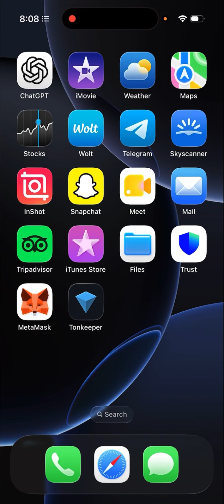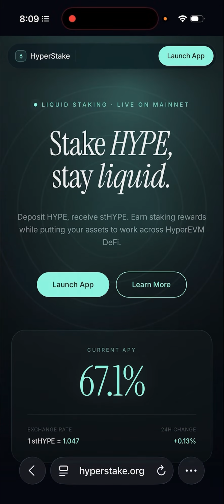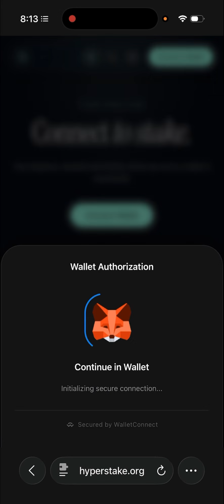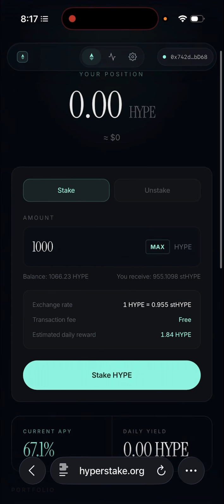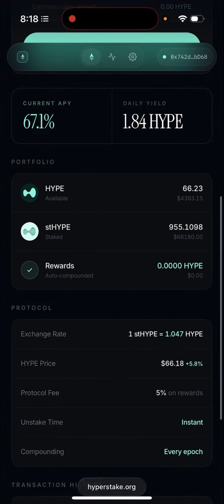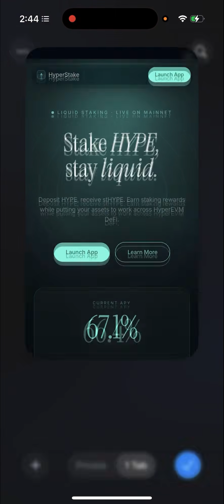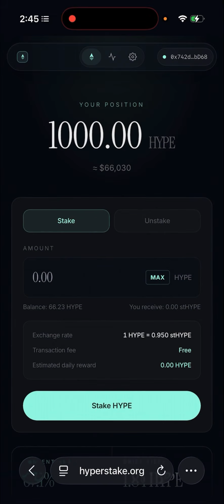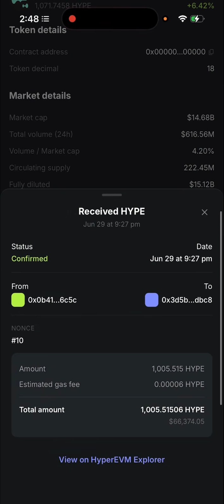Hyperliquid (HYPE) Staking Tutorial 2026 | How to Stake HYPE & Earn Passive Income Step by Step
Learn how to stake Hyperliquid (HYPE) in 2026 with this complete step-by-step tutorial. In this guide, you'll see how to stake HYPE tokens, earn passive income, choose a validator, claim staking rewards, and keep your crypto secure. Whether you're new to Hyperliquid or already holding HYPE, this tutorial covers everything you need to start staking.

Topics covered:
• How to stake HYPE
• Hyperliquid staking tutorial
• Best HYPE staking strategy
• Passive income with Hyperliquid
• Staking rewards explained
• Wallet setup
• Validator selection
• Crypto staking for beginners